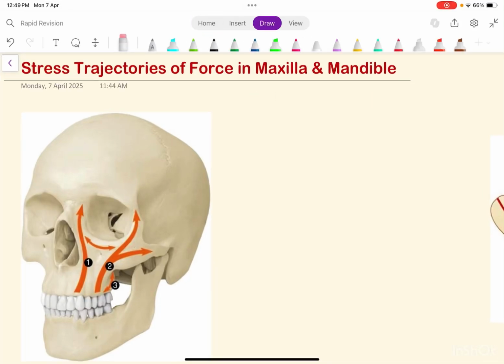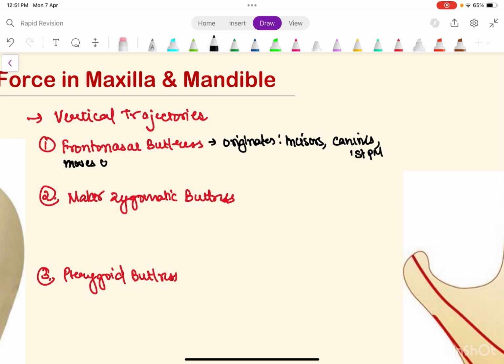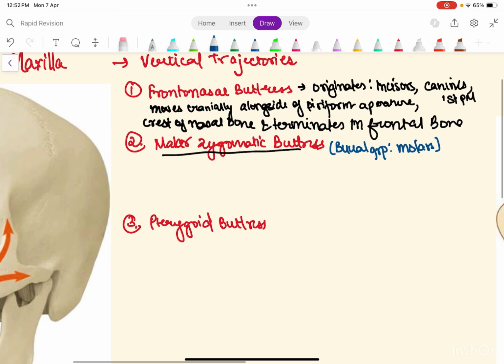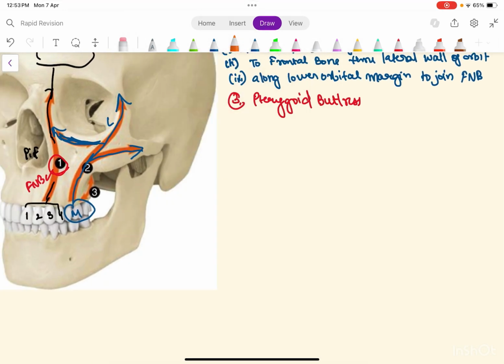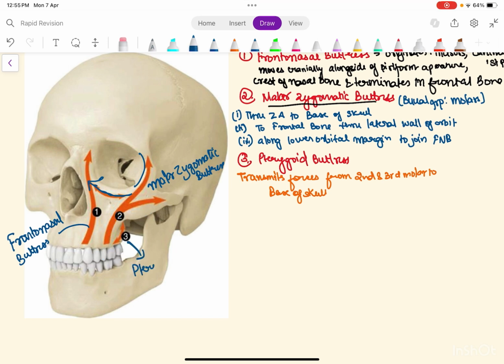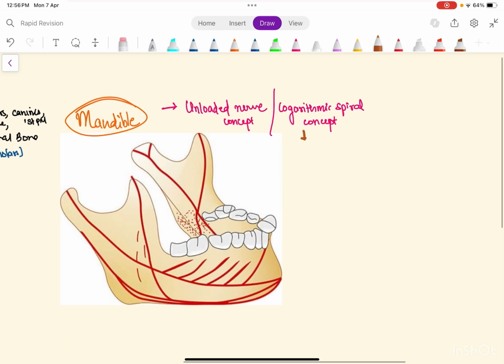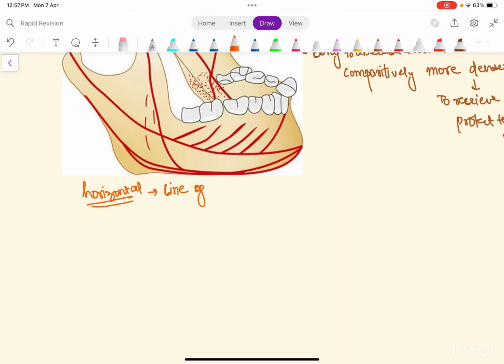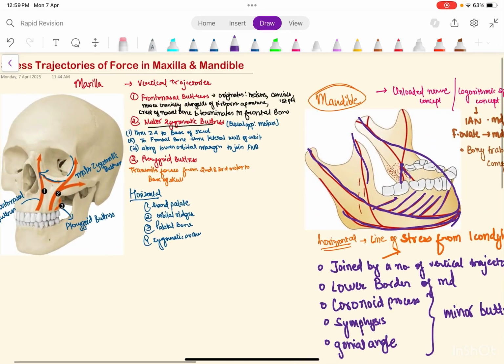Stress Trajectories of Force of Maxilla and Mandible Orthodontics